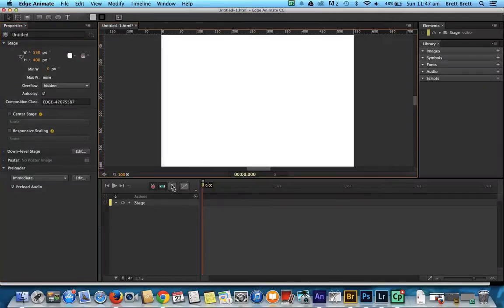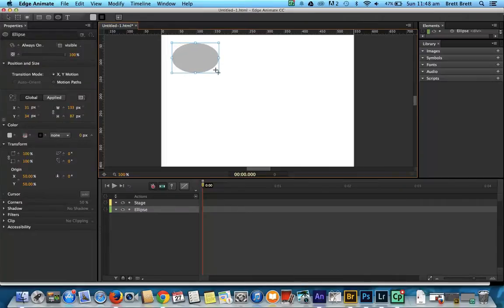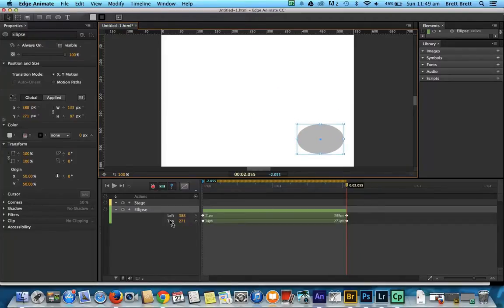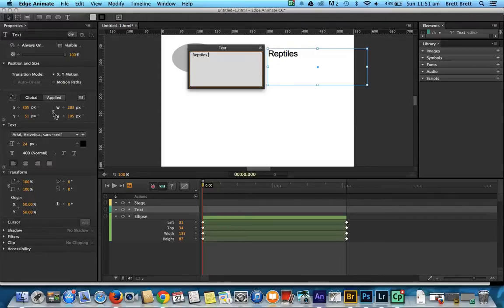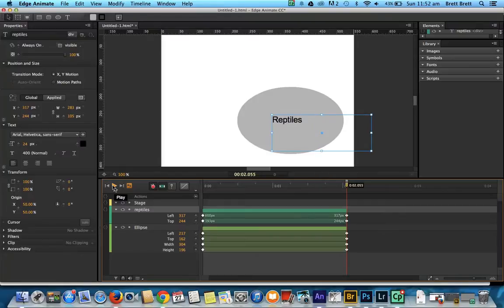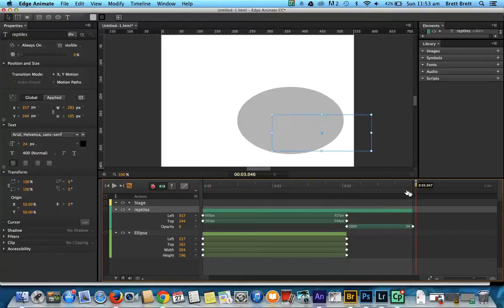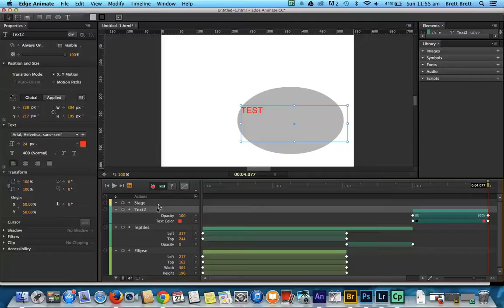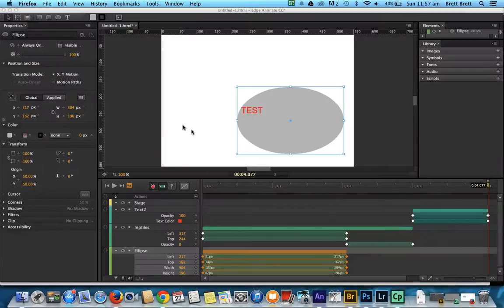Edge animate SDD term2 2014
The most basic intro to Edge Animate